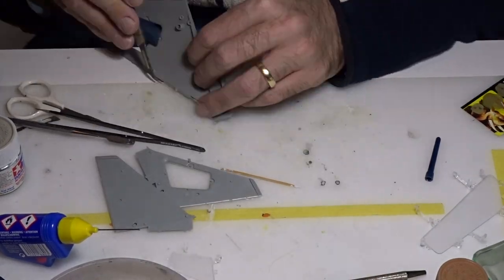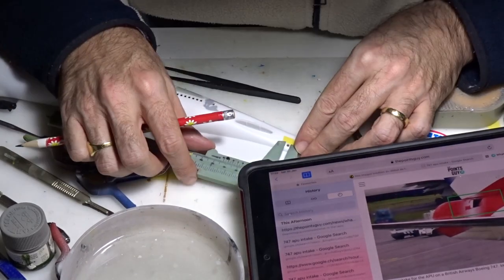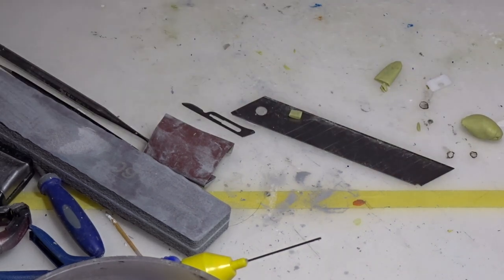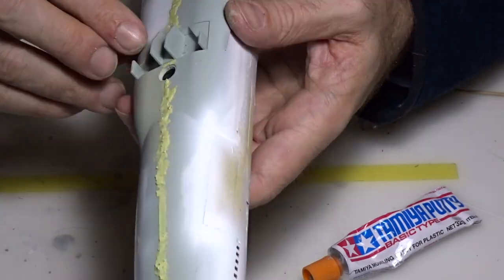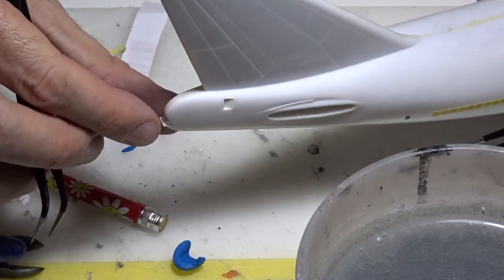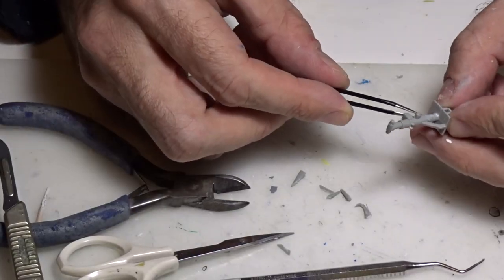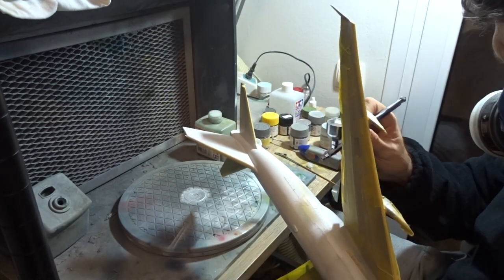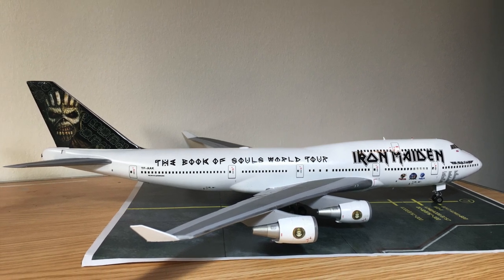1/144 Cutaway 747-4 Iron Maiden part 2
In the part 2 of this build, you will the main aircraft assembly, with painting and dealing, and also the final result of the build.